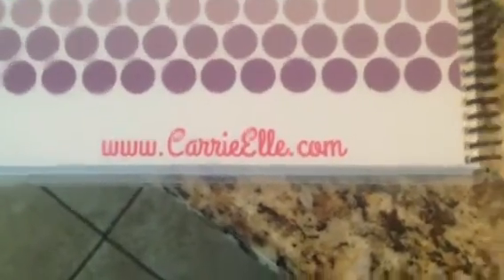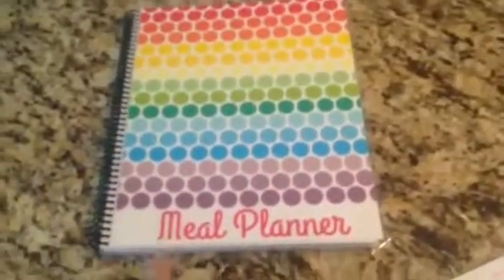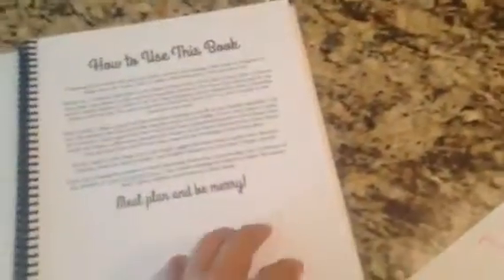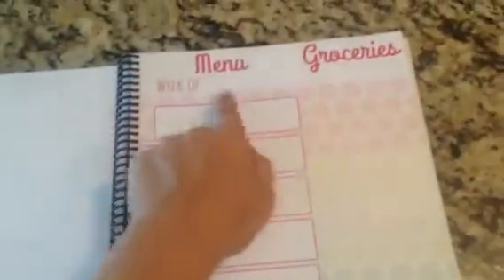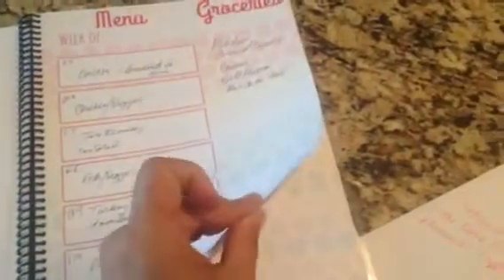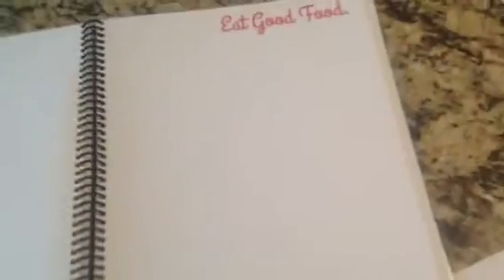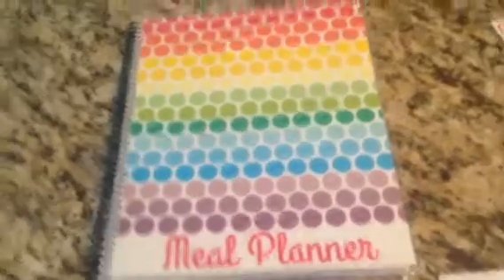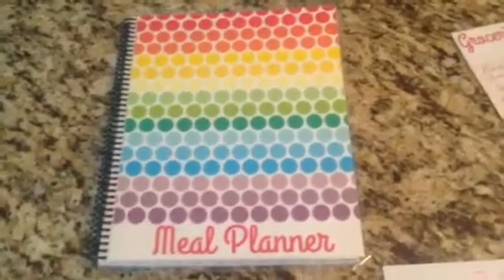Carrie Elle Meal Planner review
Check out this easy to use meal planner